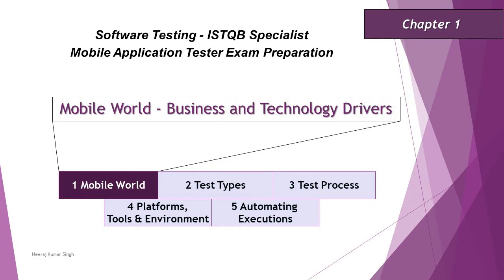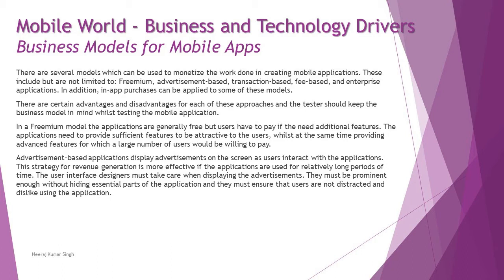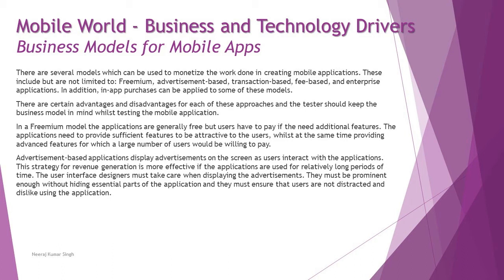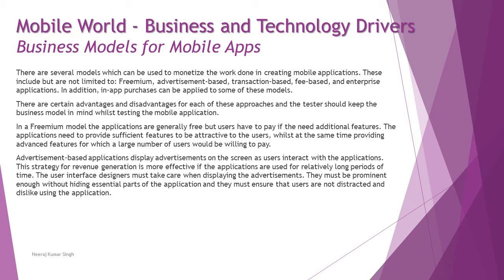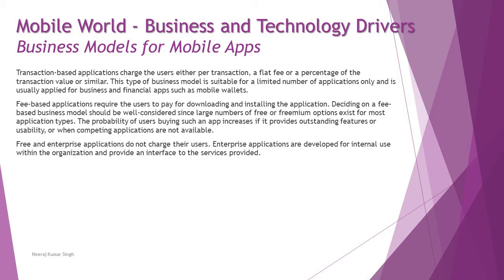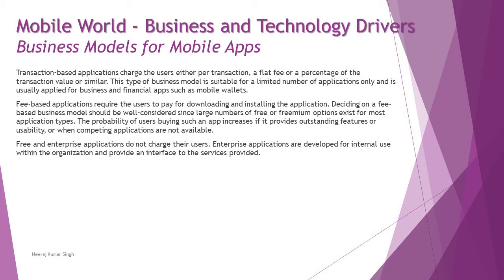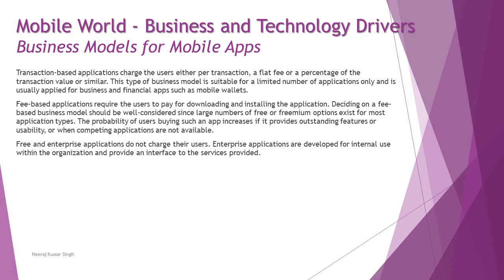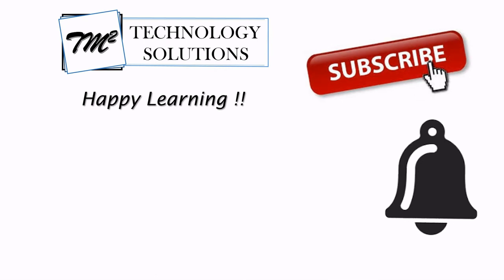ISTQB Mobile Tester | 1.2 Business Models for Mobile App | Mobile World | ISTQB Tutorials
Hello Friends,

This tutorial will drive individuals about the 1.2 Business Models for Mobile App of Chapter 1 - Mobile World of ISTQB Specialist Mobile Application Tester Certification of ISTQB Examination.

Business Models for Mobile App,
Freemium Apps,
Advertisement-based Apps,
Transaction-based Apps,
Fee-based Apps,
Enterprise applications,